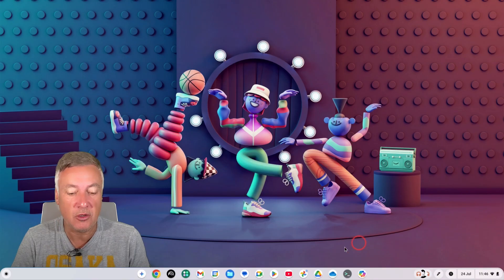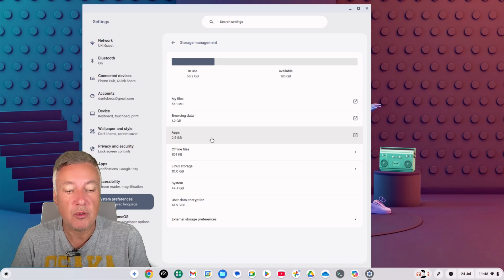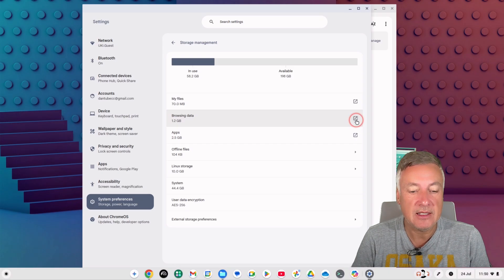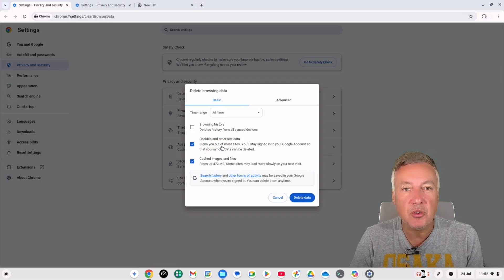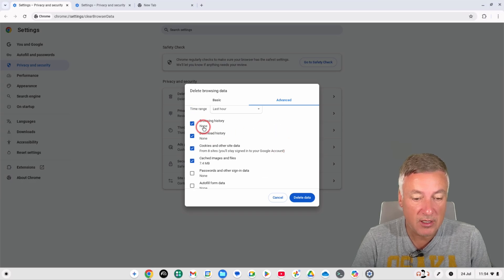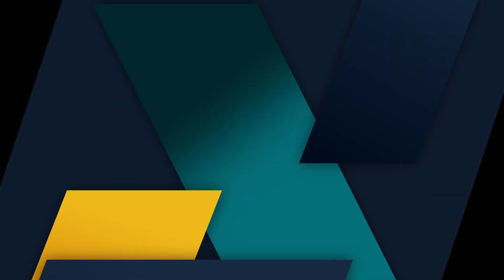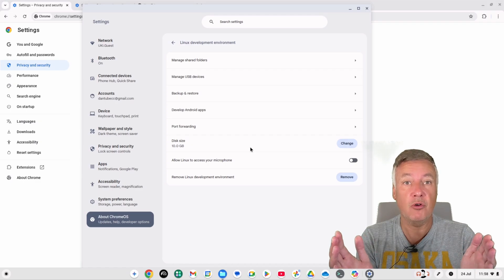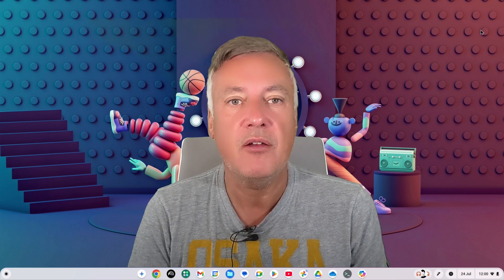How to free up Chromebook storage space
Your Chromebook storage space is valuable because, generally speaking, ChromeOS computers have less storage than traditional computers. In this video, I'll show you five ways to clean up storage space on your Chromebook.

Some Chromebooks available in 2025 come with more storage space than you could get back in 2010. This means you're not necessarily struggling to cope with just 32GB of storage. You can get Chromebooks with 256GB of storage or even more. That being said, this does not mean you don't need to regularly manage what is taking up your valuable Chromebook storage space.

If you're running out of storage space on your Chromebook. There are five different things you can check. You would be surprised how much storage space you can free up on your Chromebook. If you check this every few months, you'll be able to free up storage on your computer.

This includes looking at managing My files (Downloads folder), browsing data, Android Apps, Local files and your Linux storage.

You can find plenty of other useful videos on my Channel.